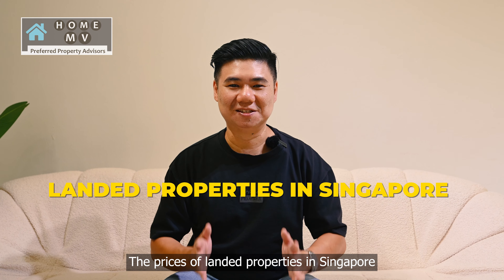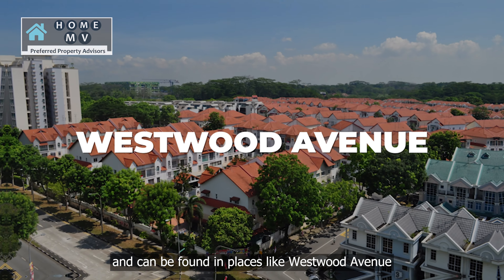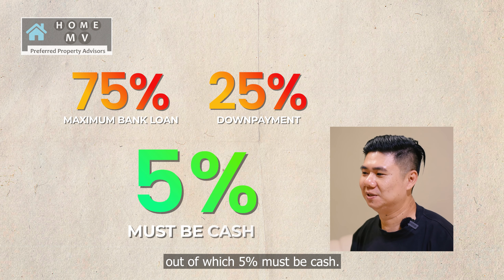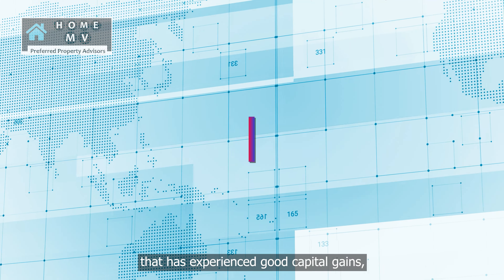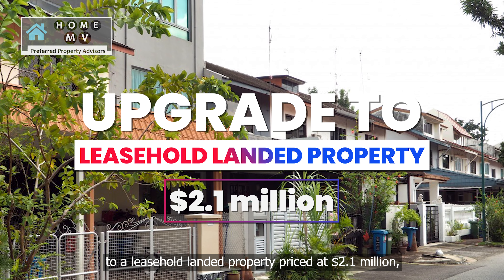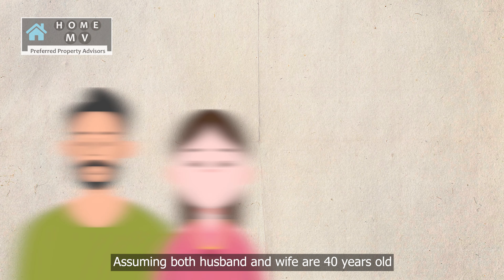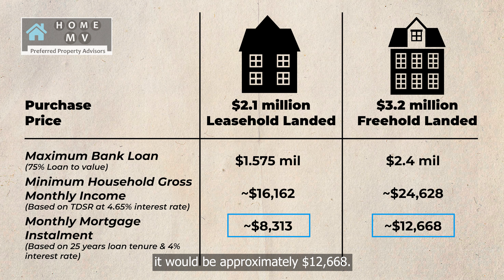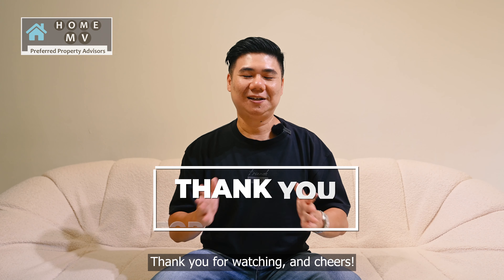How much does it take to upgrade to landed?